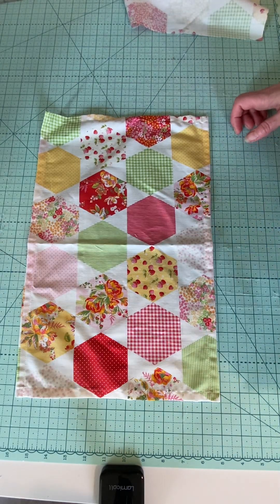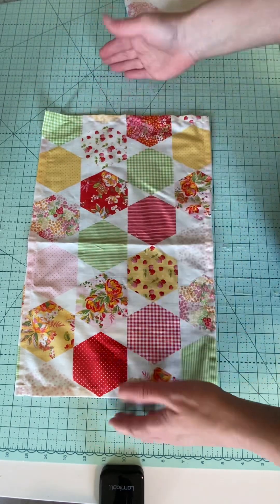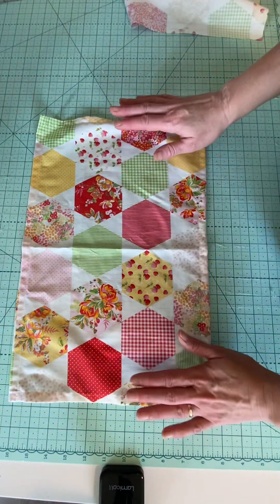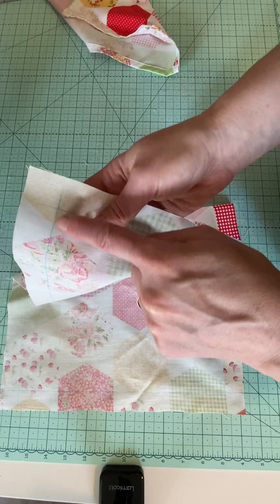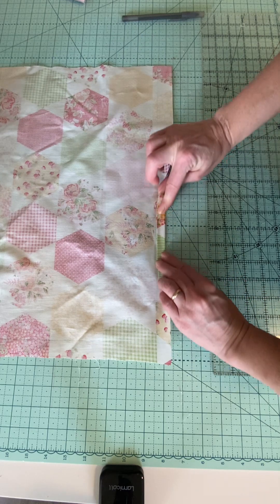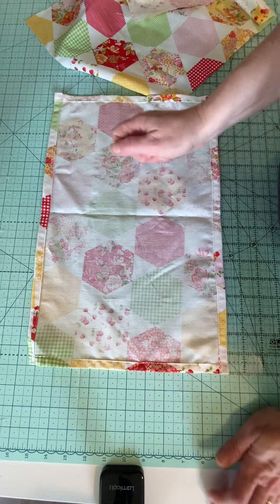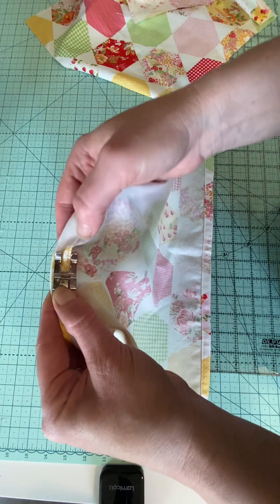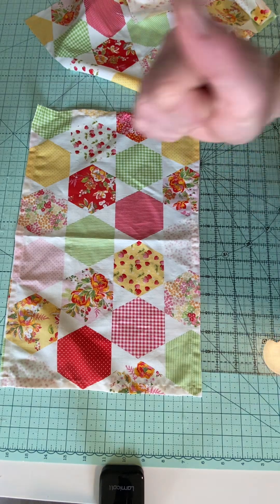Simple Placemats or Napkins. Fat Quarter Friendly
Make your table pretty with these simple placemats. The same method makes napkins.

You need:
Fat quarter or fabric cut of your choice.
Iron is helpful
Sewing machine makes it faster but they can be sewn by hand just as easy

Cut 1 inch bigger all around than desired finished size.
Prewashinv the fabric makes it so it won’t shrink after hemming but it’s optional

Have fun and enjoy! Vall